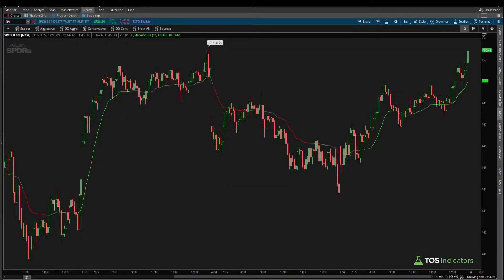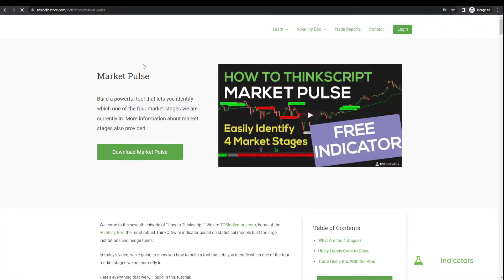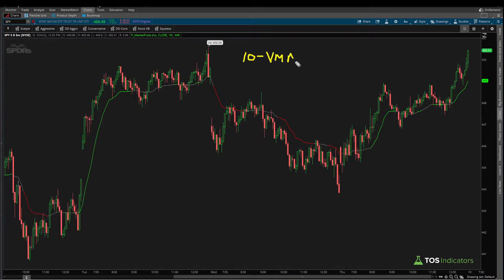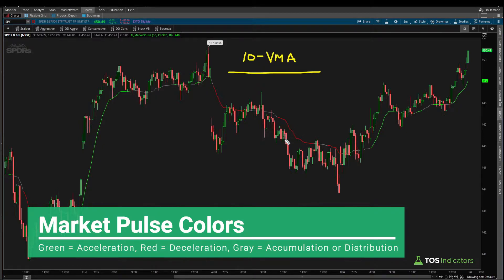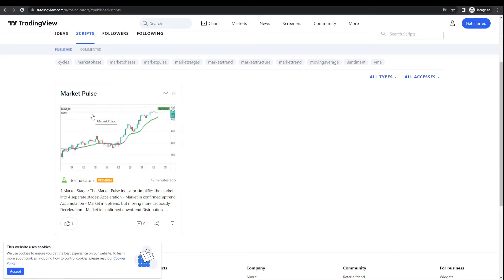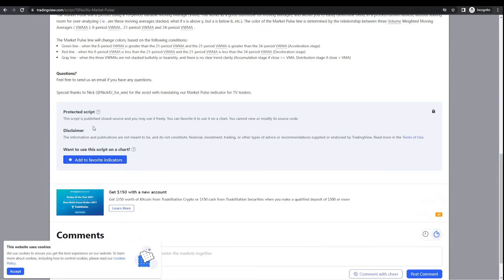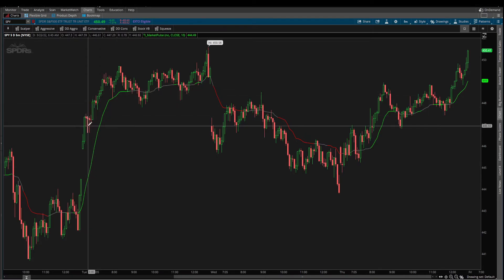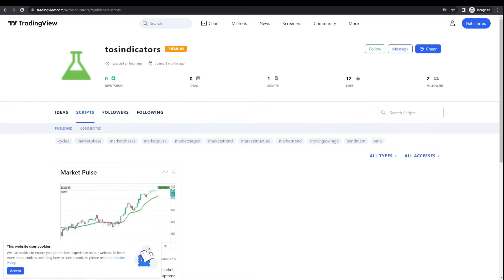Market Pulse Indicator for Trading View (Free Download)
Our Market Pulse indicator is now available for the TradingView platform, and is 100% free, for you to start using in your trading.

⏱️ Here are video timestamps that might come in handy:

0:08 - Introduction
0:47 - What is the Market Pulse?
1:27 - Market Pulse for Trading View
2:20 - Conclusion